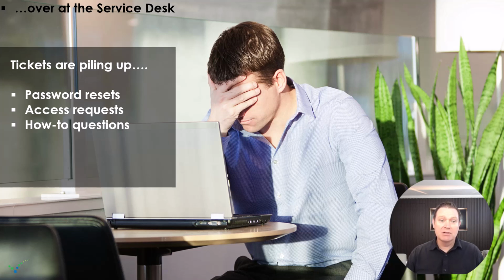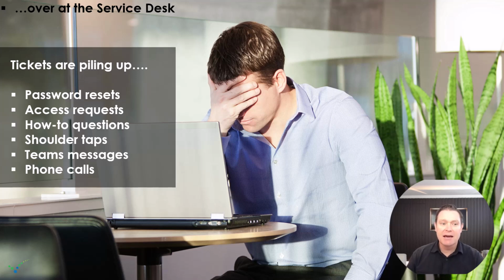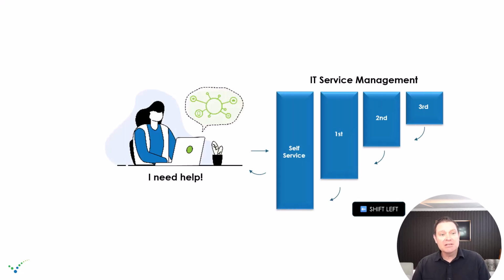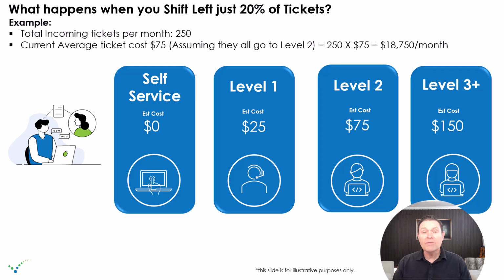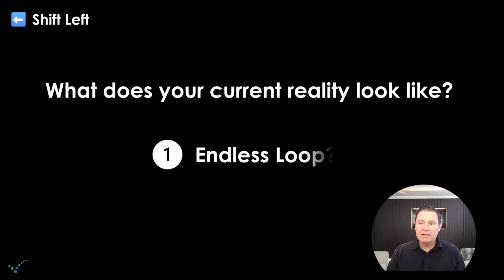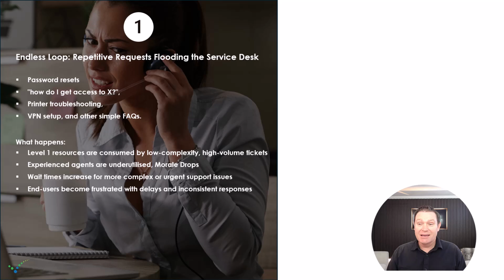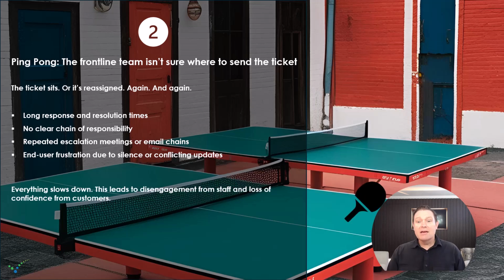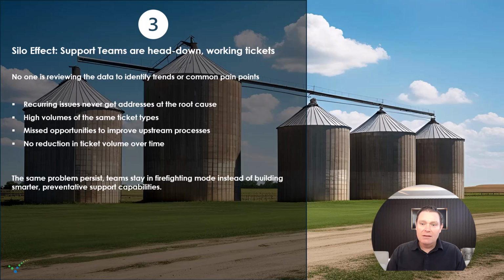What is Shift Left? How It Works & Why It Matters in ITSM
What does Shift Left really mean in IT Service Management — and why does it matter now more than ever?
In this short explainer, we break down:
✔️ The concept of Shift Left in ITSM
✔️ Why it's critical to reducing support load and improving user experience
✔️ How it works across people, process, and platforms

Whether you're leading a service desk, managing ITSM processes, or just want to improve how support is delivered — this video gives you the clear, jargon-free answer.

👉 Ready to move beyond theory? Don’t miss Part 2, where we explore 3 practical strategies to Shift Left in your own environment.

👍***Book a 30-Minute Strategy Call with an ITSM Expert***
Need expert advice tailored to your needs? Book a 30-minute strategy call and let’s discuss how we can help you implement these trends and optimize your ITSM processes.